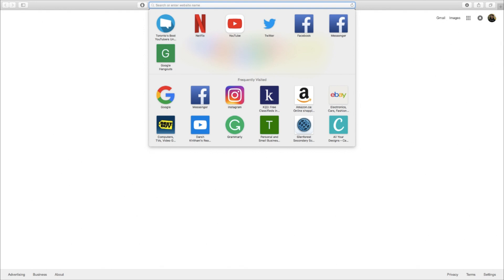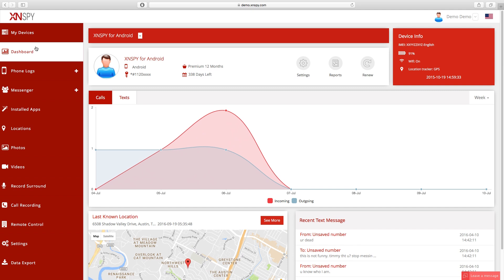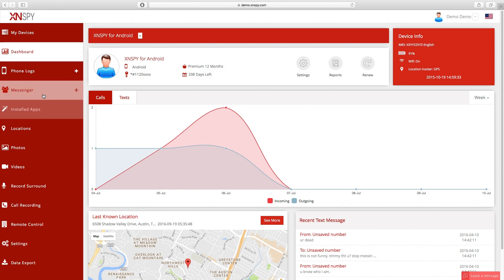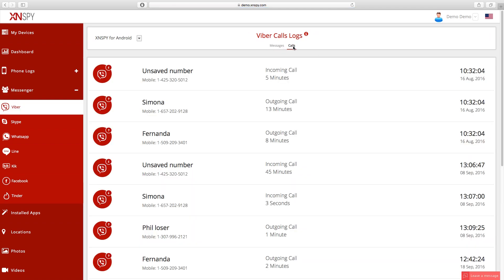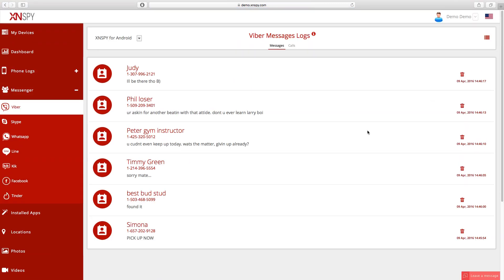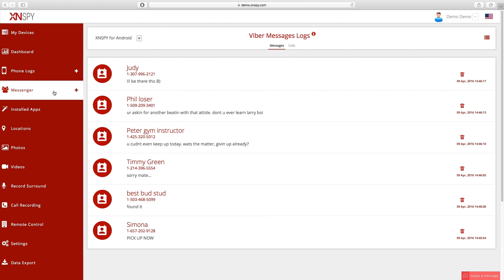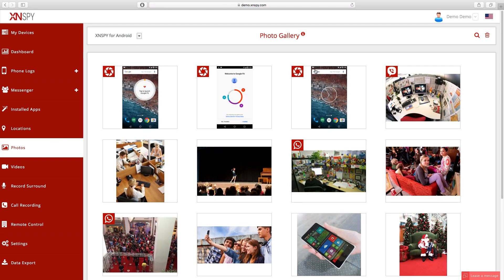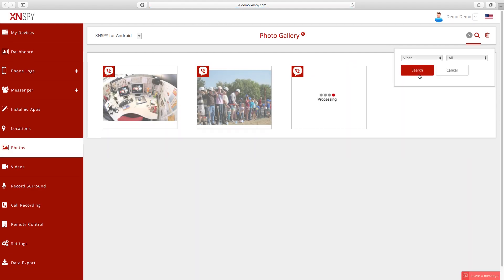How to Monitor Viber on an Android & iPhone via Xnspy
Monitor Viber on an Android & iPhone via Xnspy

You can use XNSPY to spy not just on Viber chats and group chats but also all shared photos too.

let’s find out how you can use XNSPY to spy on Viber chats
1. The first step is to go your XNSPY web account which you can do by typing

2. On the proceeding screen, enter your XNSPY login credentials and sign in

3. Now we are on the Control Panel. To access Viber chats, you will need to click on the “Messenger’ tab your XNSPY web account and select “Viber” from the drop-down menu.

4. So this is the page where all the Viber chats from the monitored device are uploaded. What you are looking at right now is the conversation view, and by clicking on a contact, you can view the entire Viber conversation between that contact and the target person. Also note that every Viber message will be uploaded along with the relevant contact, date and time stamp.

5. And you can also switch between the list and conversation view as per your convenience [red button on the top right]

6. To access Viber photos, click on the “Photos” tab and wait for the photos to load.

7. All the photos from WhatsApp, Viber, and the gallery are uploaded here. To filter Viber photos, click on the search button, and select Viber from the proceeding popup. You can also filter Viber photos according to time.